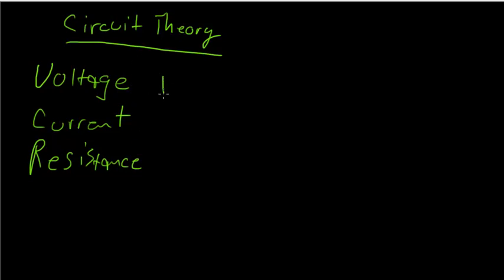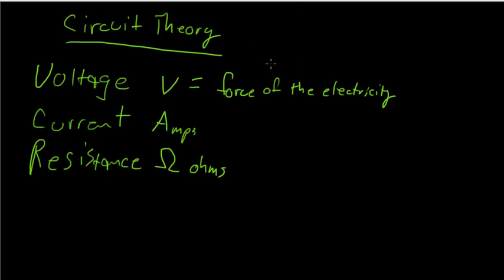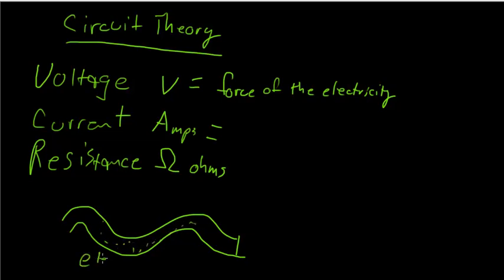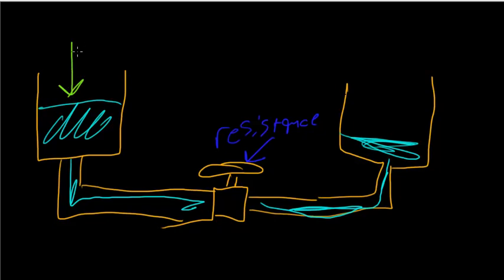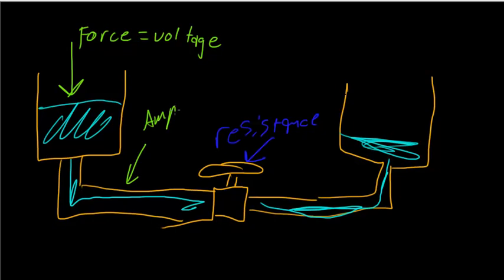Circuit theory part 1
Basic description of voltage, current, and resistance.